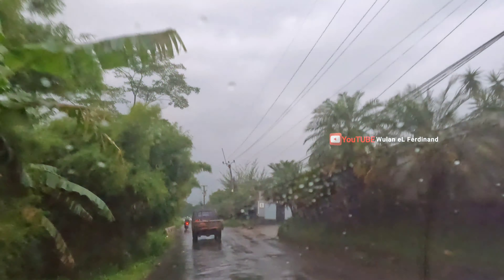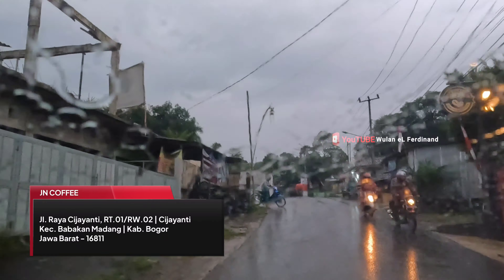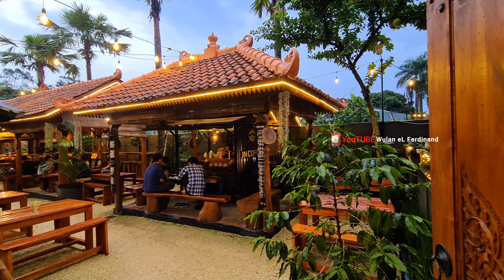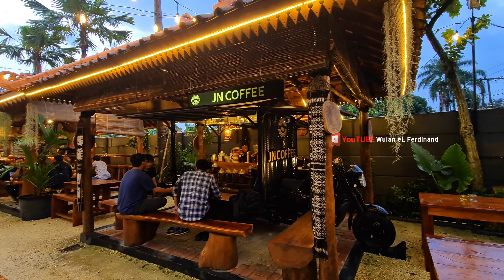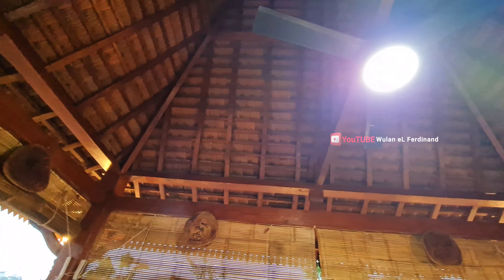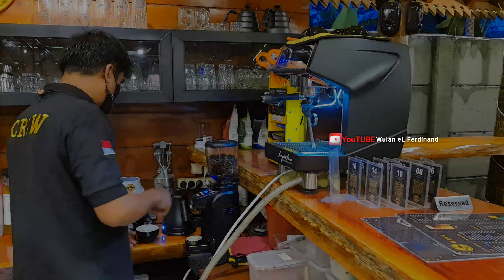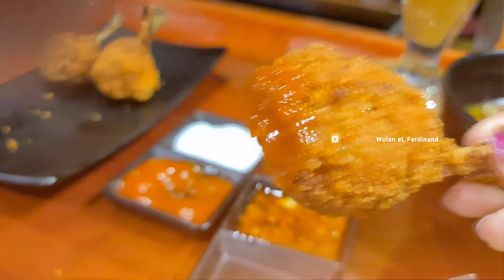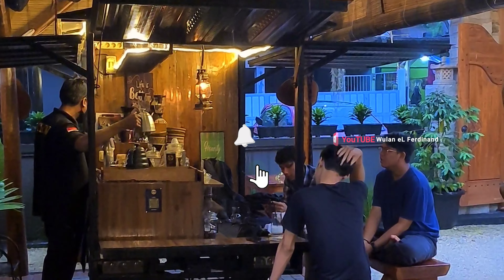JN COFFEE BOGOR - Cafe Di Sentul Yang Lagi Hits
Di video kali ini aku mau sharing info lagi salah satu cafe terbaru yang lagi hits di Sentul tepatnya di daerah Cijayanti - Babakan Madang, Sentul, yang bernama JN Coffee Bogor. Cafe hits yang baru aja grand opening di akhir bulan September kemarin dan langsung hectic ini mengusung konsep cafe dengan arsitektur bergaya Bali dan Jawa. Selain bangunan dan interiornya yang estetik dan instagramable, daya tarik dari JN Coffee ini adalah menu kopinya yang menggunakan biji kopi asli Bogor yang berasal dari Rawagede Sukamakmur Kab. Bogor yang terkenal dengan kopi2nya yang nikmat..😍

JN Coffee Bogor:
📌 Jl. Raya Cijayanti - Babakan Madang, Sentul, Kab. Bogor